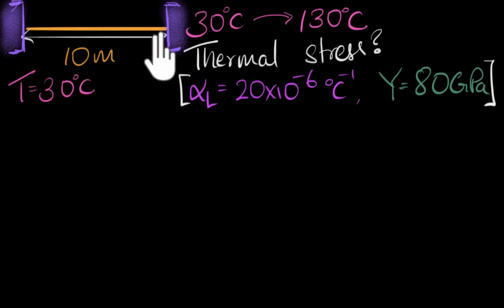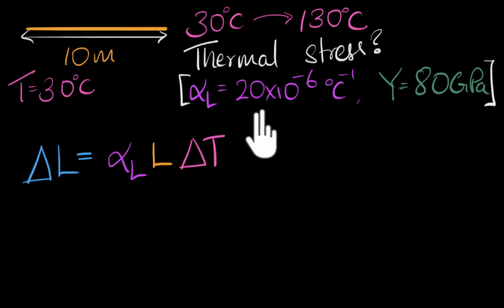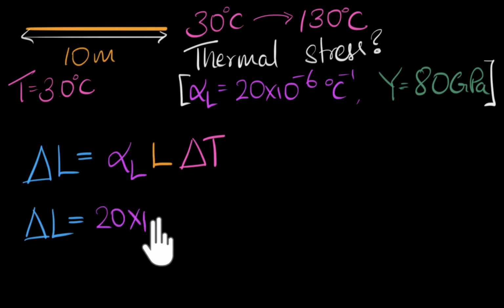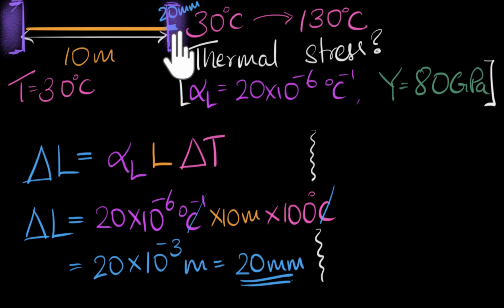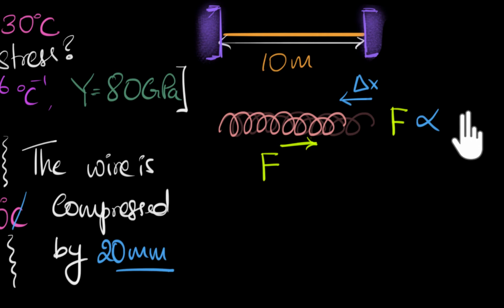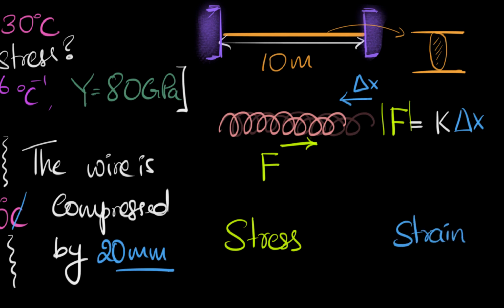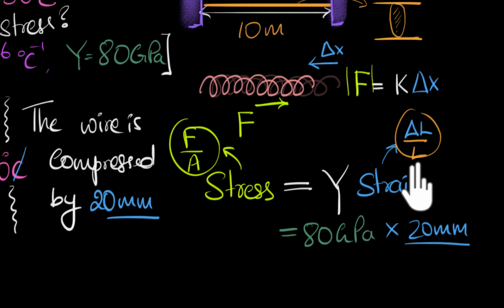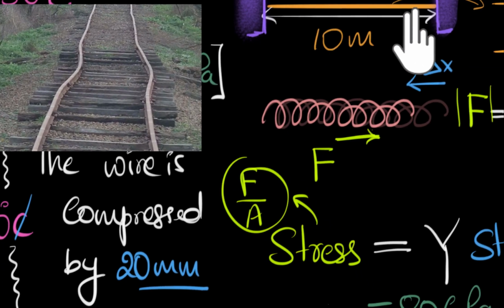Thermal stress | Class 11 (India) | Physics | Khan Academy